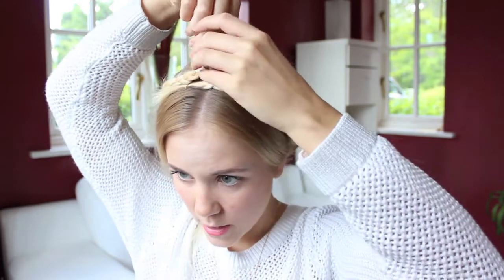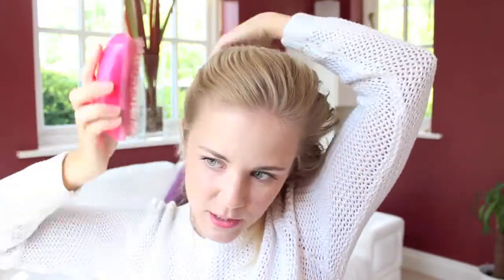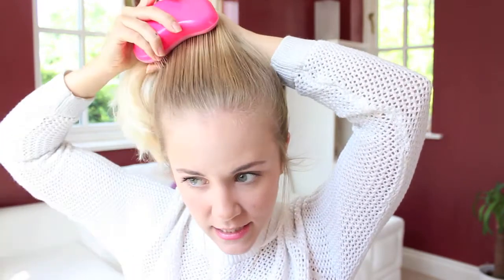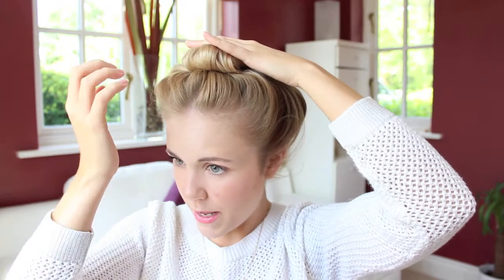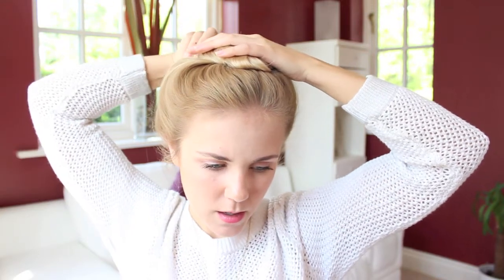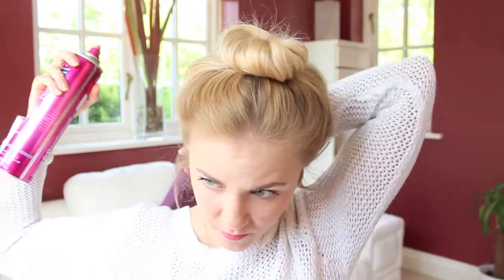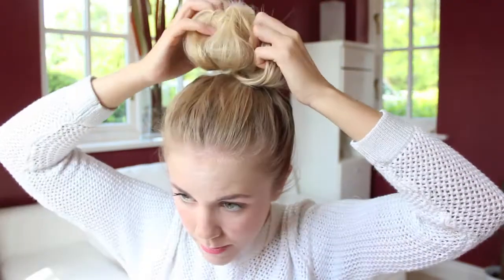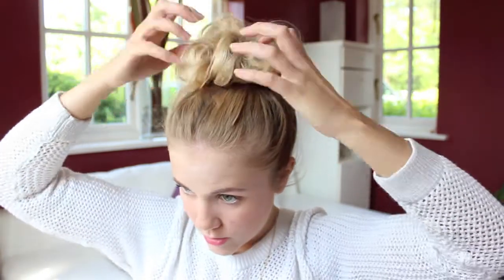3 Simple/ Back to School Hairstyles | Dizzy Miss Lizzy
Make sure you're watching me in HD!

I hope this helps those of you who are struggling to find a good quick hairstlye for those early school mornings or early work days!

HAVE YOU SEEN MY AUGUST VLOG THE WEEK VIDEO?

I'M WEARING
Jumper - Primark

MAKEUP
Eyeshadow - Makeup Revolutions Iconc 3 palette
Lipstick - Revlon Lip Butter in Tutti Fruitti